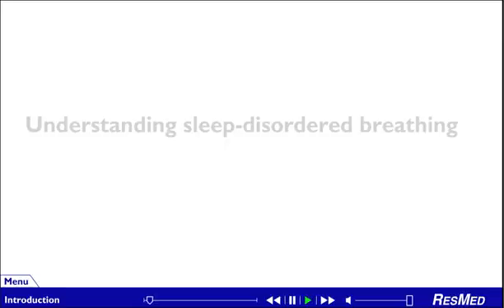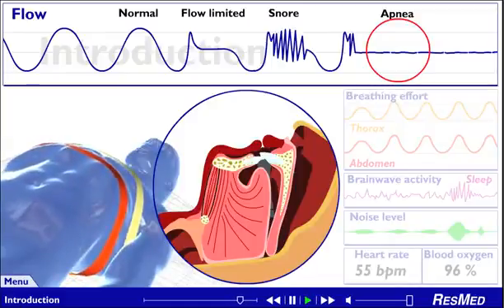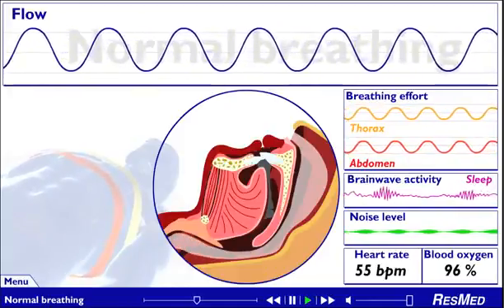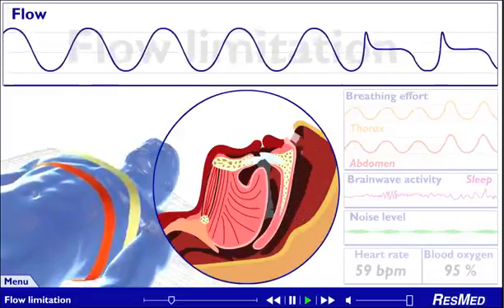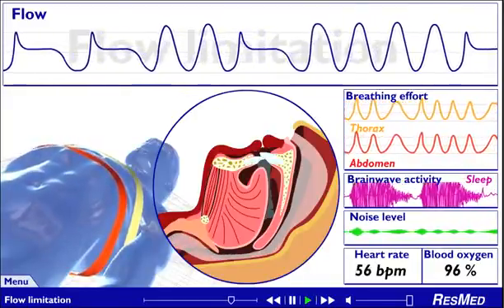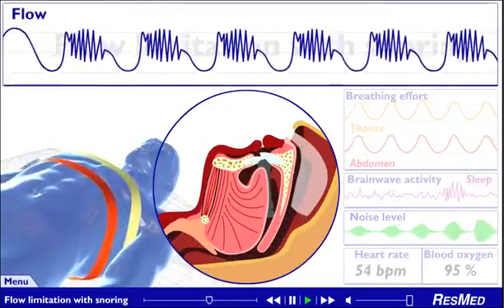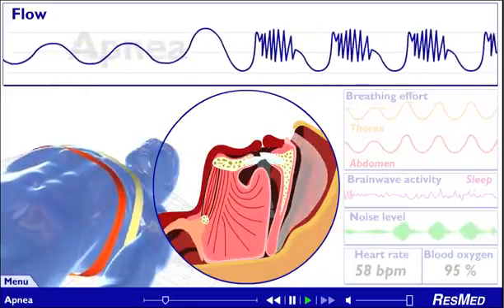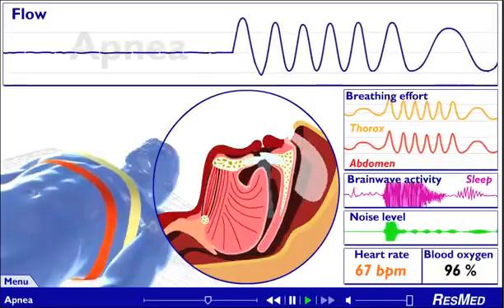Understanding Sleep Disordered Breathing